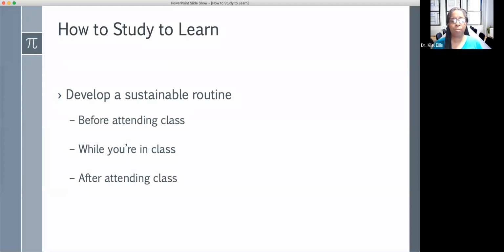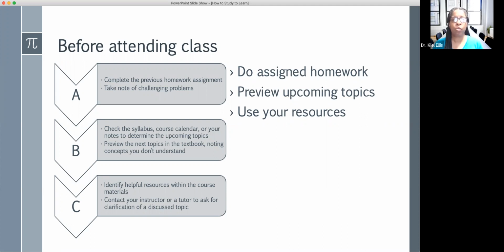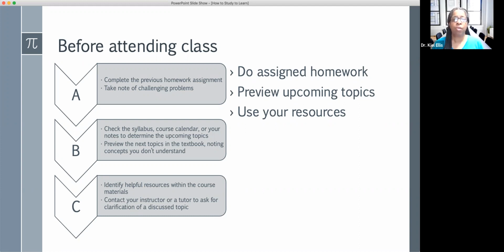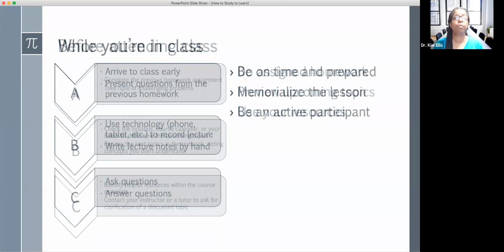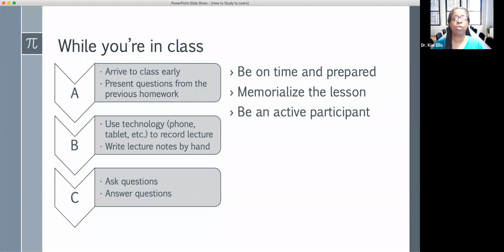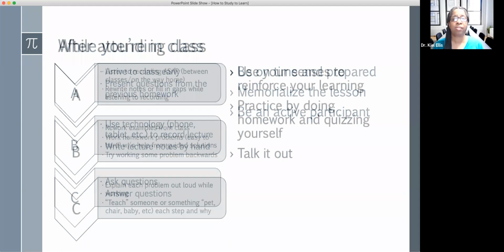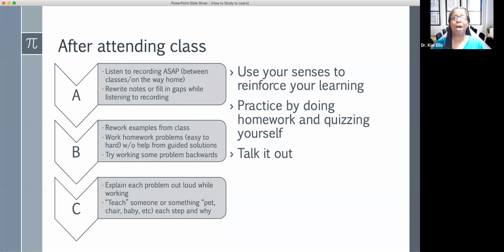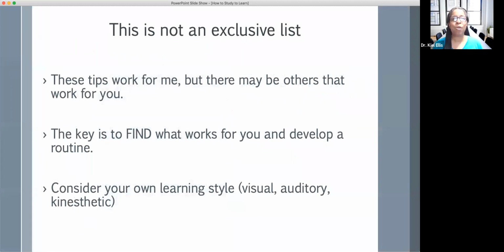How To Study To Learn by Dr. Kiel Ellis